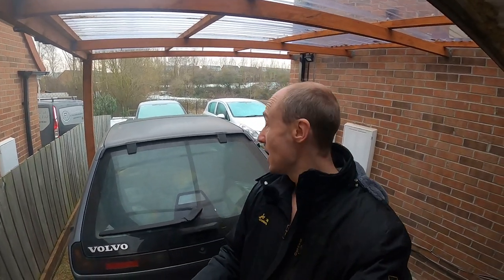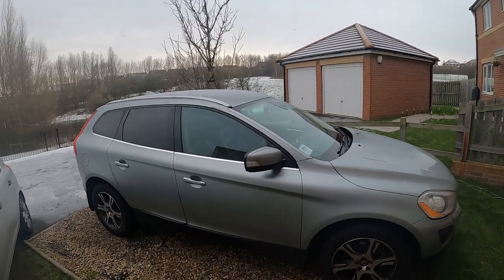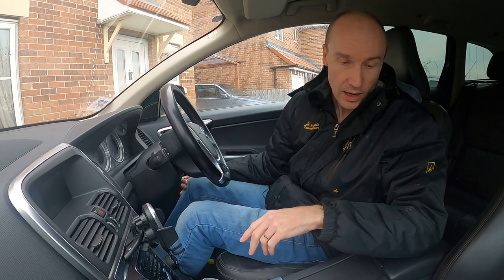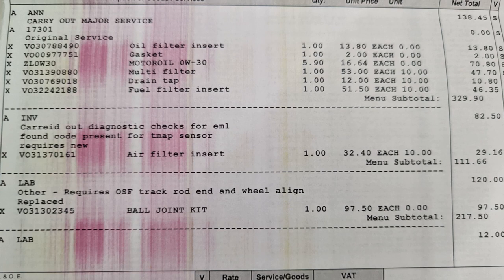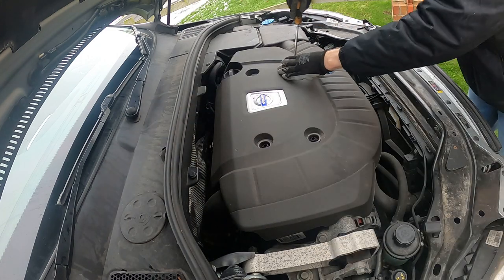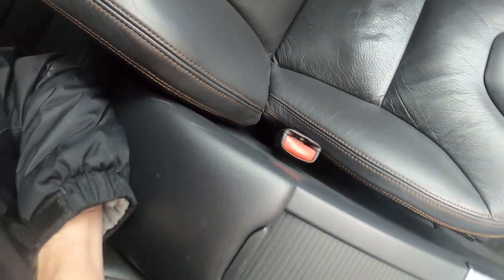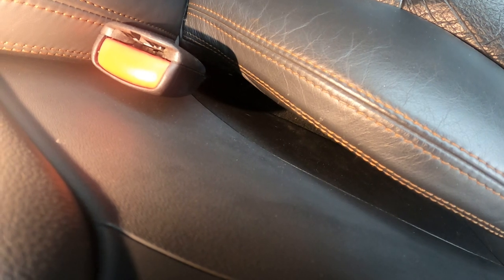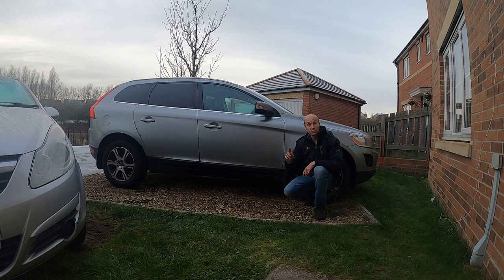Volvo XC60 2012 2.0 D4 Service and the dealership did a controversial change to my seatbelts?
In this video my 2012 Volvo XC60 D4 2.0 FWD went to the local Volvo dealership to have a full service, inspection, check engine light investigated and solved.
The check engine light was a simple sensor (TMAP sensor) which was replaced.
The full service was oil, oil filter, diesel fuel filter, air filter and cabin filter change which is pretty standard, an inspection was also carried out and found my track rod end/balljoint worn so that was also replaced.
At the same time my car had an oustanding Volvo recall carried out, which is for the front seatbelt pre-tensioners, and it's a bit of a controversial change as it's REMOVING a part of the safety system for seatbelts. Volvo and safety normally go together but this one has me thinking!

Let me know what your thoughts are on the Volvo safety recall for the seatbelts in the comments.